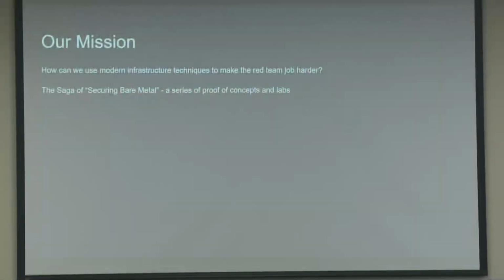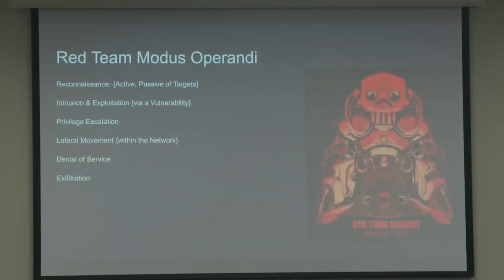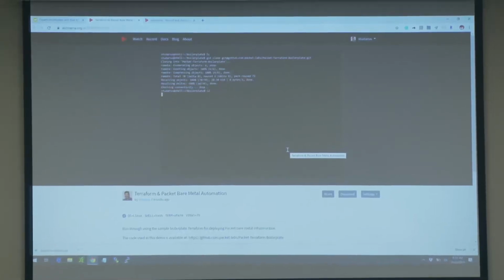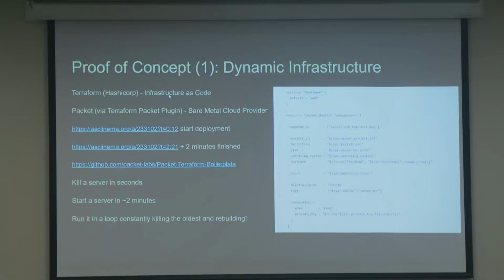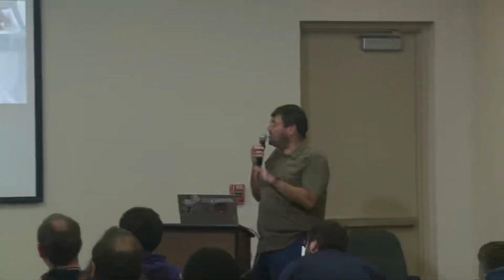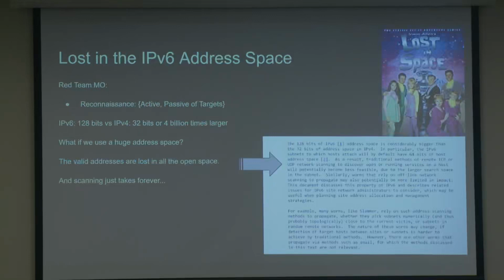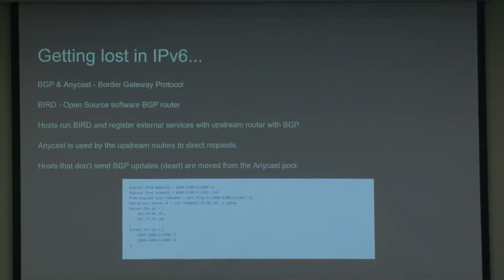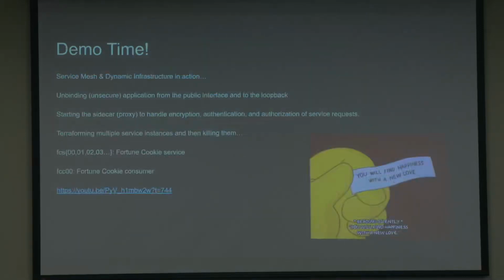Thwarting Intruders with Ever Morphing Infrastructure